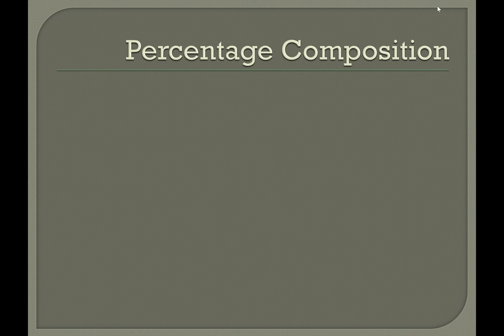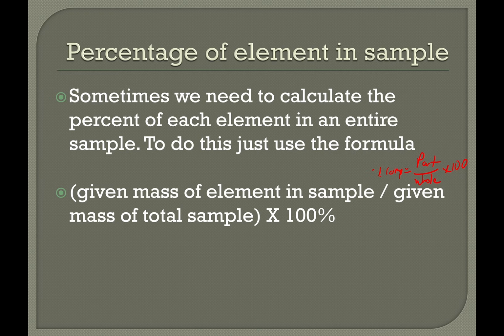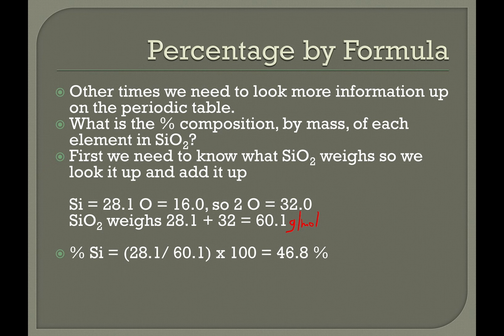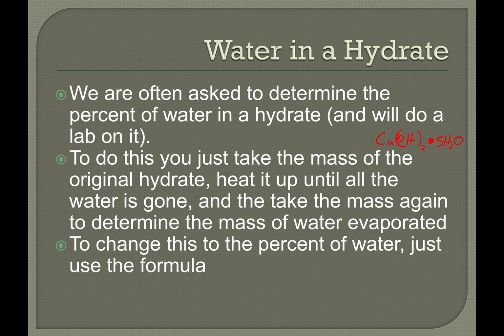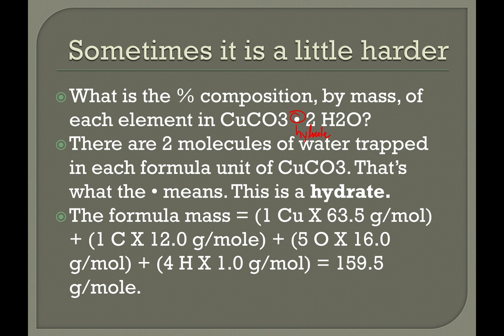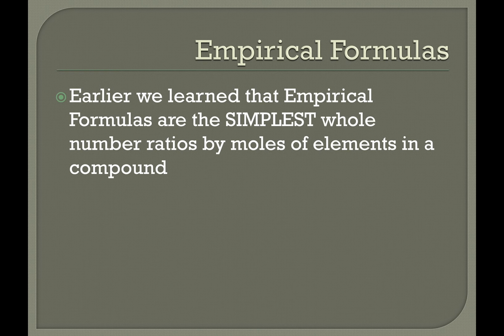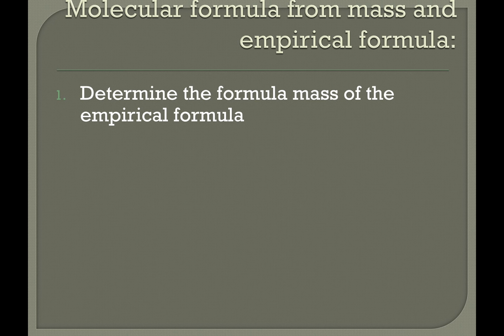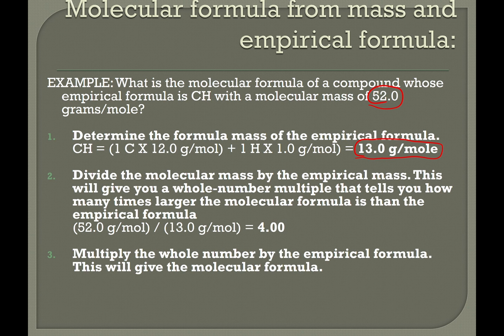Lesson 7.4 - Percent Composition